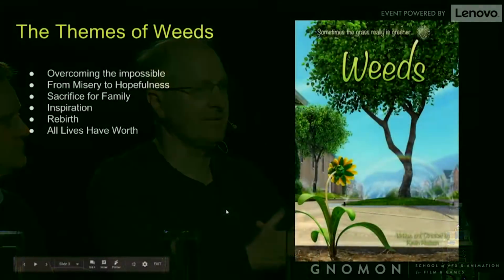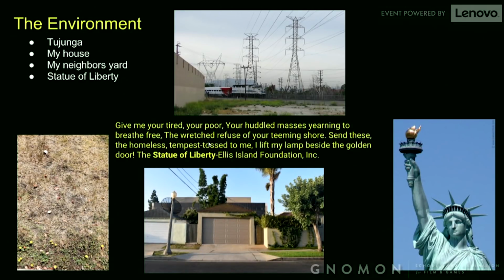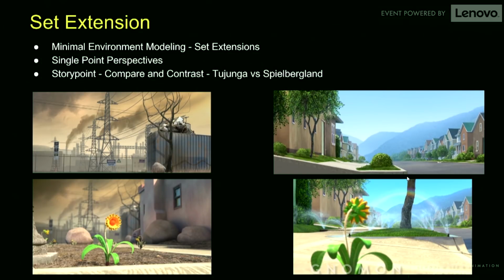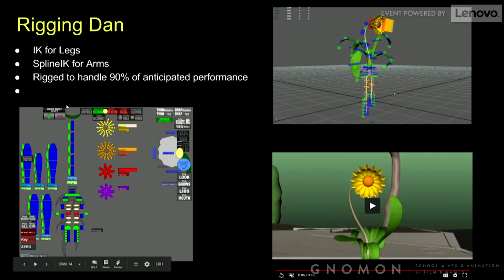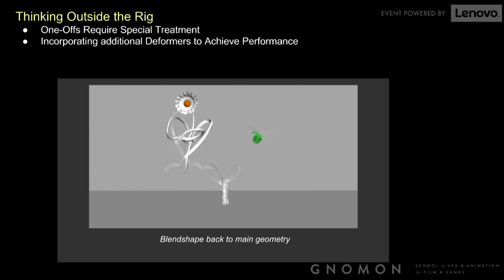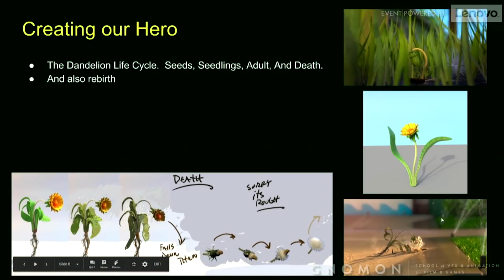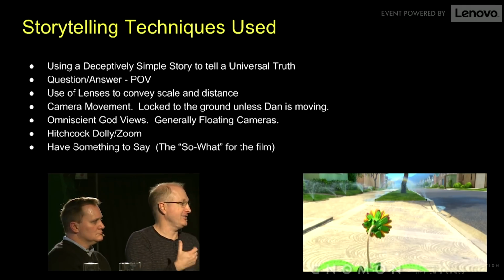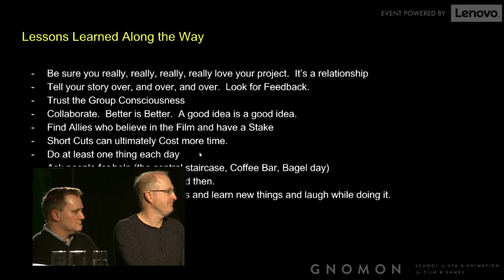‘Weeds’: The Making of an Animated Short Film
Kevin Hudson and Bradford Simonsen presented at Gnomon School of Visual Effects on November 8, 2017, giving a behind-the-scenes look at how ‘Weeds’, an independent short film, was created by a team of volunteer Disney artists from over 40 countries of family origin.

The film was created primarily using Maya, Houdini, Hyperion and Nuke. Kevin and Bradford were joined by artists Jean-Christophe Poulain (Layout Artist, Walt Disney Animation Studios), Wayne Unten (Animation Supervisor, Walt Disney Animation Studios), Hendrik Panz (Effects Animator, Walt Disney Animation Studios), and Dale Turner (Composer), to give a complete walk-through of the stages of development, from concept through layout to animation, visual effects, and sound.

Gnomon hosts regular events at the campus in Hollywood and on Livestream. Find out what’s coming up and RSVP